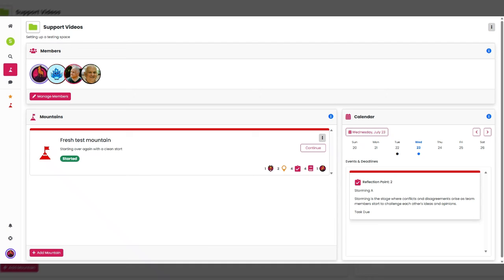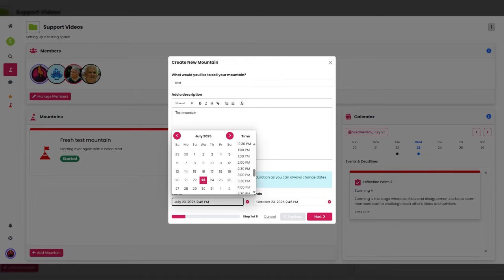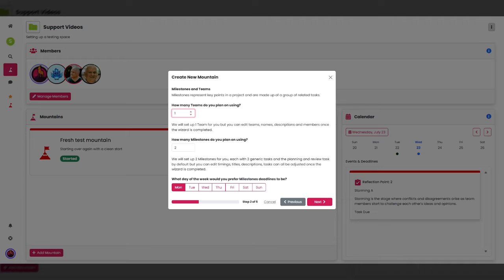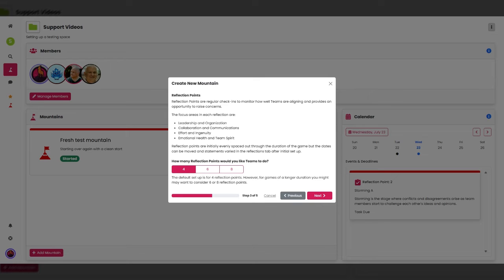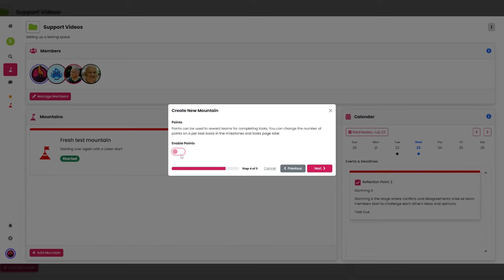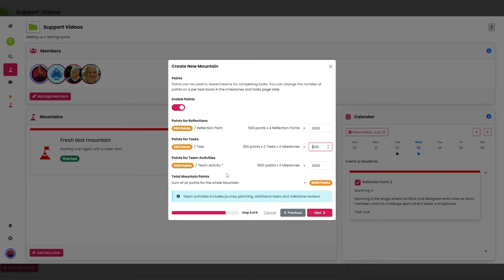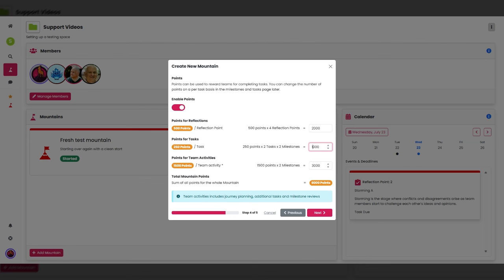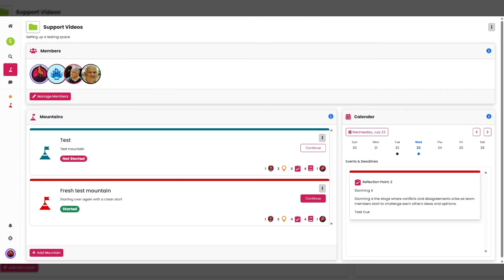Add New Mountain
The 5 step Wizard:  Name & description, Timings: start & end dates, Number of teams and milestones, Reflection Point set up, Points for tasks, team journey and reflections and Mountain Theme.